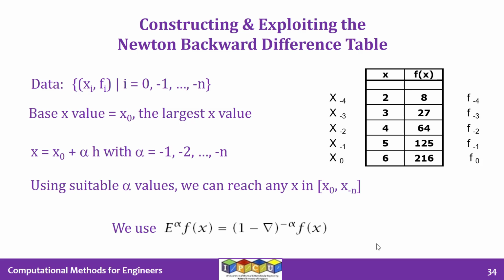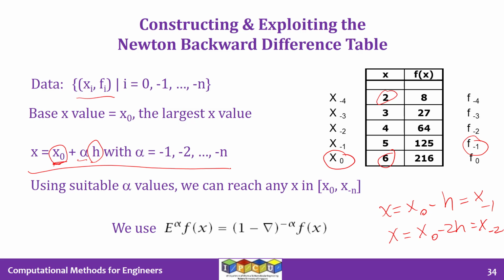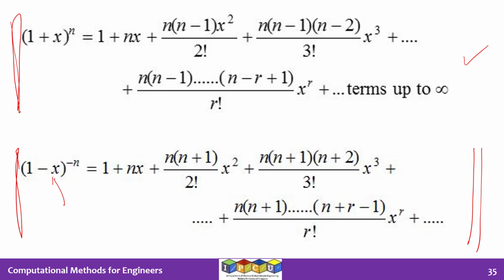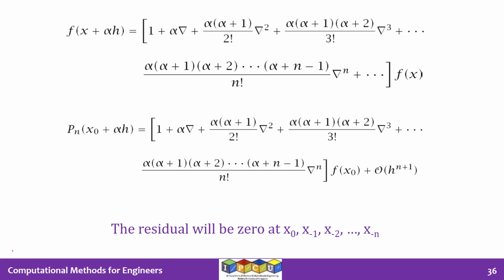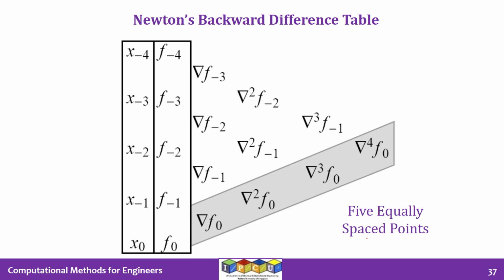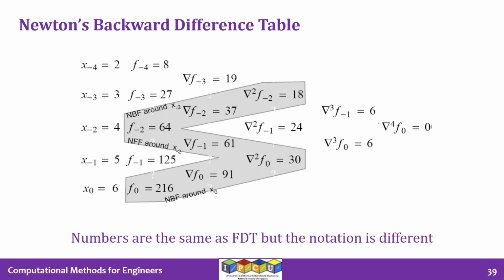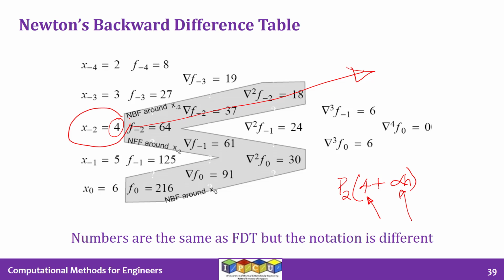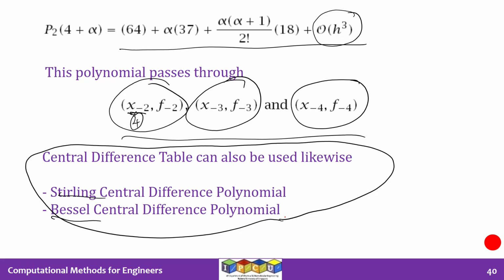Video 65 Functional Approximation Newton Backward Difference NBD Table